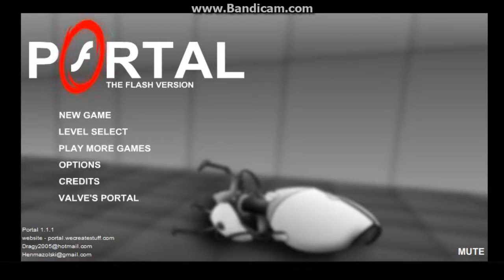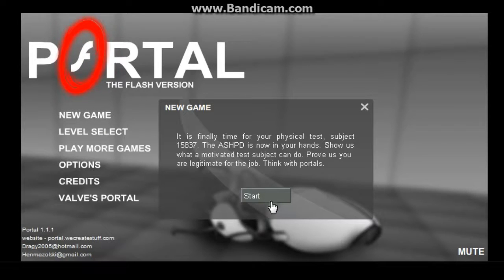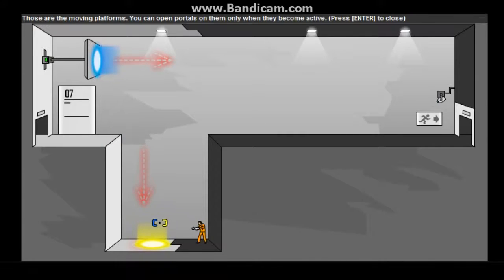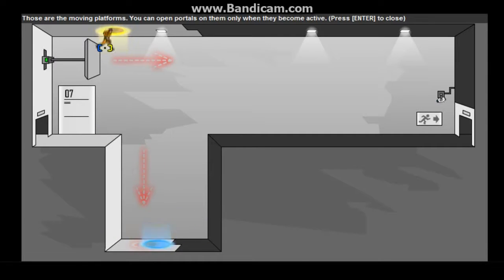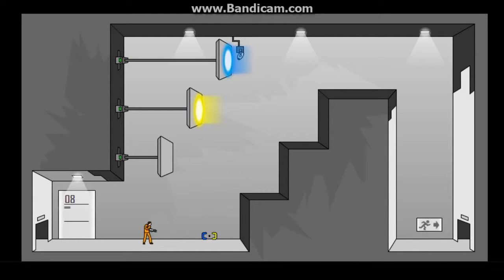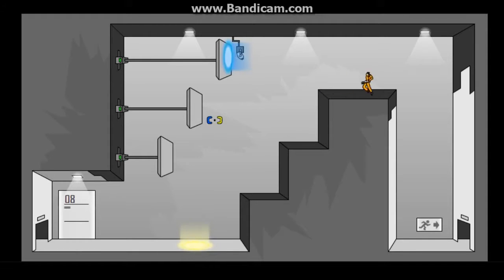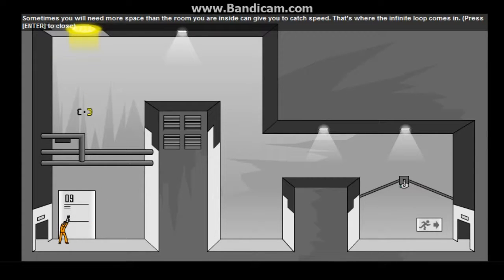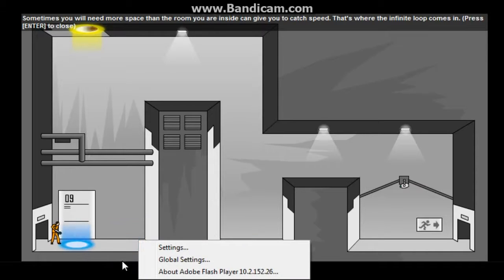Lets Play Portal part 1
I'm playing portal the flash version on wegame. its different than minecraft but still fun.